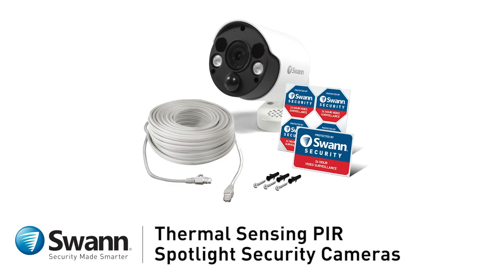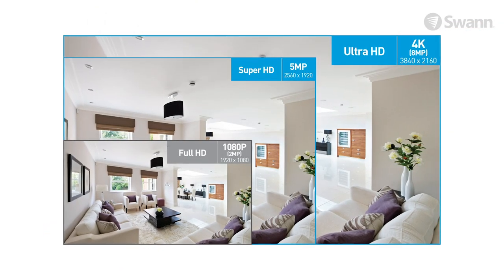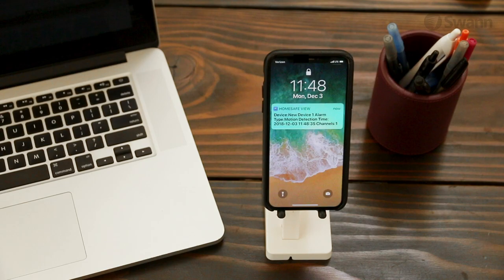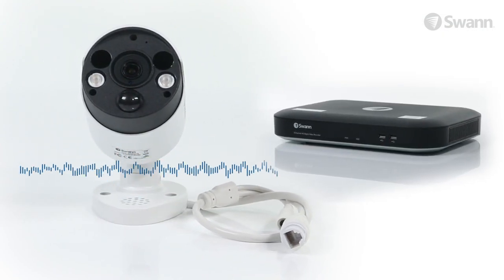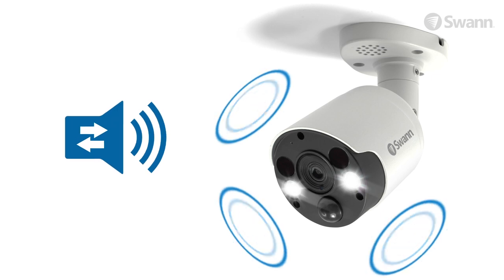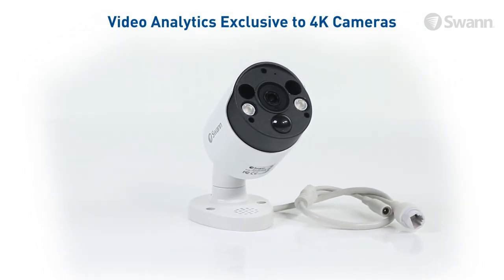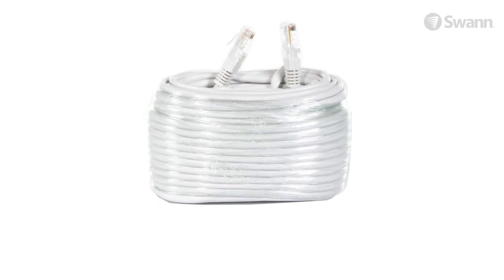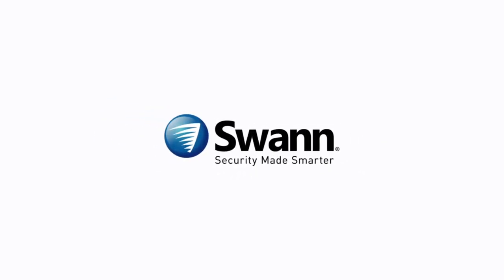Swann Spotlight Add-on Security Camera 2-Way Audio, Sensor Lights Overview NHD-885MSFB, NHD-865MSFB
4K (8MP) extra security camera NHD-885MSFB for the NVR-8580.
5MP extra security camera NHD-865MSFB for the NVR-8580.
Both cameras have motion lighting, alarm siren and 2-way talk to deter intruders and prevent crime.
The siren and the super bright sensor LED spotlights can be activated by motion or manually via the HomeSafe View app.
Use the 2-way audio to talk back to people near the cameras, be them visitors, intruders or the deliveryman.

The 4K security camera comes with video analytics which are exclusive to the 4K camera, such as Face Detection, Line Crossing Detection, Person Detection, Intrusion Detection, Static Object Detection and Crossing Counter.

Product web pages:
8MP / 4K Spotlight Security Camera

Product Description (4K):

Packed with crime prevention features this 4K Ultra HD IP security camera is the perfect addition to your Swann NVR-8580 to cover blind spots.

Get security evidence in 4K Ultra HD. Zoom in to essential evidence such as license plates & faces, while night vision keeps your property protected 24/7.

The camera turns the lights on & trigger recording when it detects heat. The 2-way audio & siren let you talk back & scare off intruders.

Audio capture adds another layer of evidence and lets you hear off-screen noises and identify voices by age, gender, accent & language.

Video analytics trigger recording & alerts with Face Detection, Line Crossing Detection, Intrusion Detection, Person Detection & others.

True Detect Thermal Sensing detects motion by heat, such as from people & cars, to trigger recording and push notifications, virtually eliminating false triggers.

The sturdy aluminium construction is built tough for the outdoors or indoors with IP66 weatherproof rating.

An 60ft (18m) Ethernet cable is included for connecting the camera to the NVR to transmit power, video & audio via the same cable.